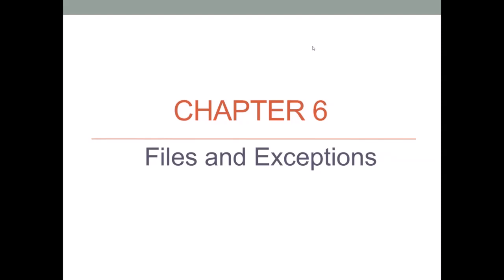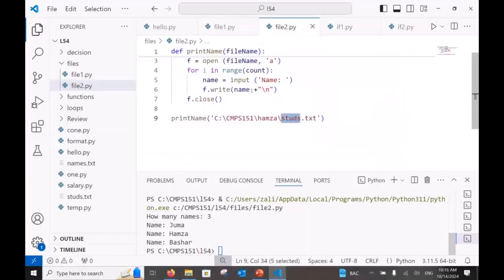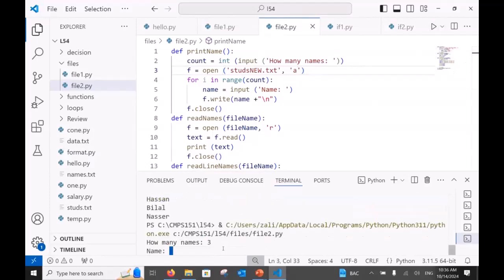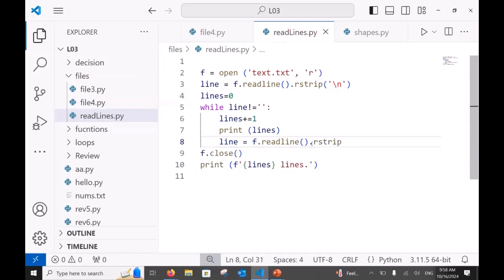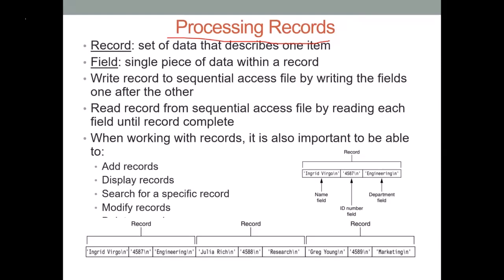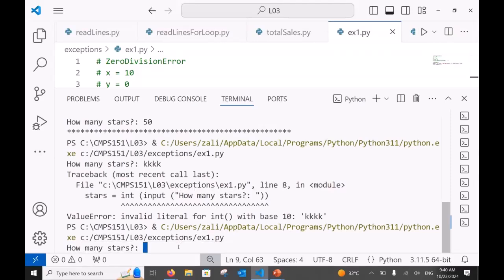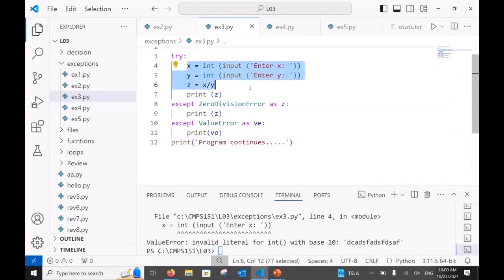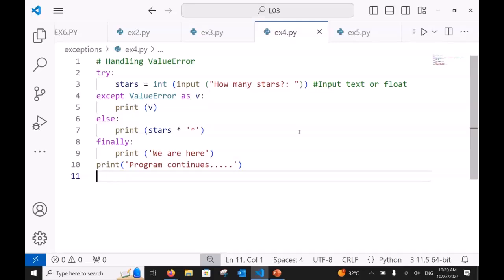Chapter-6 Python Files and Exceptions